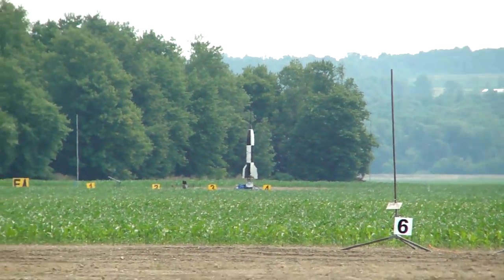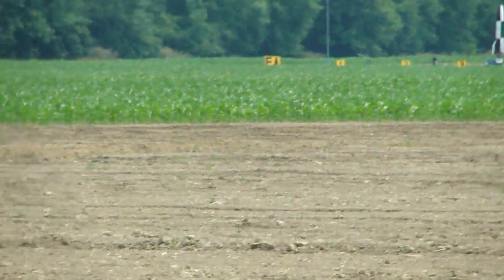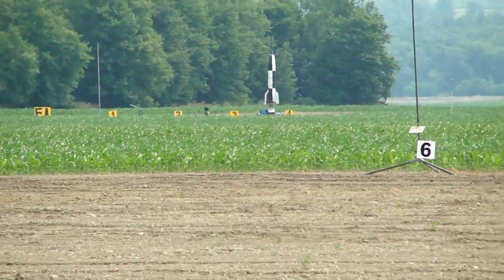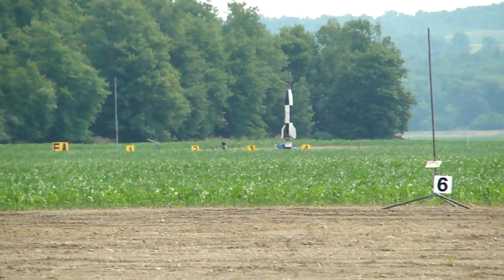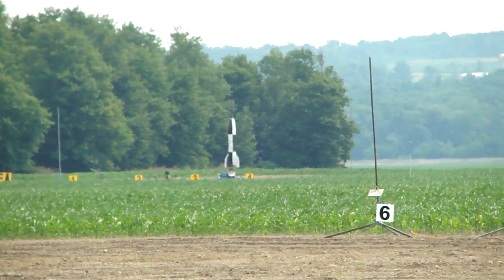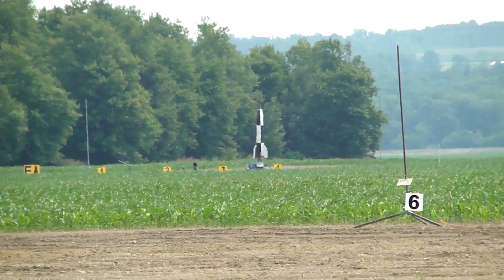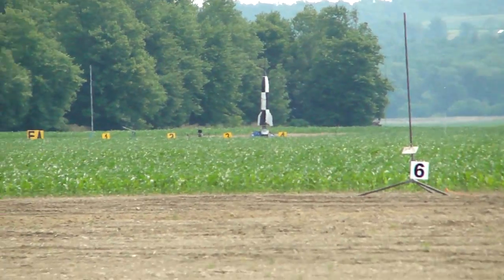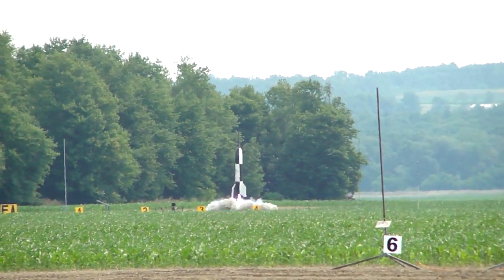LDRS 2012 Big V2 Rocket Launch and Touchdown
Launch and Landing of 500 pound Big V2 rocket.  LDRS 2012 in Penn Yan NY USA near Syracuse NY.